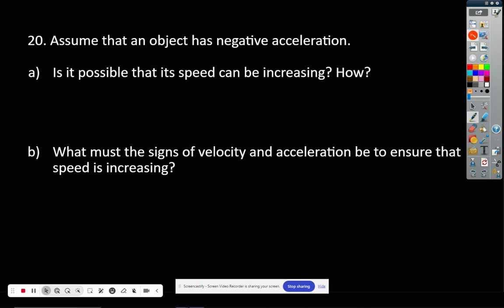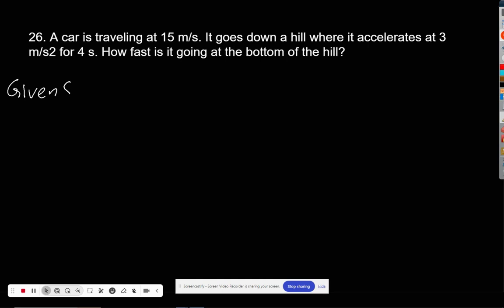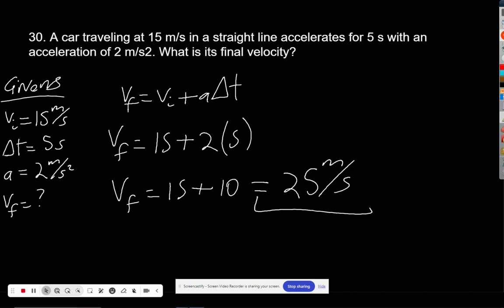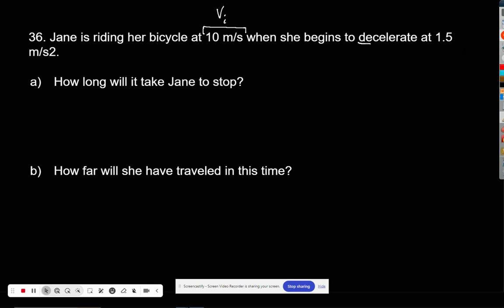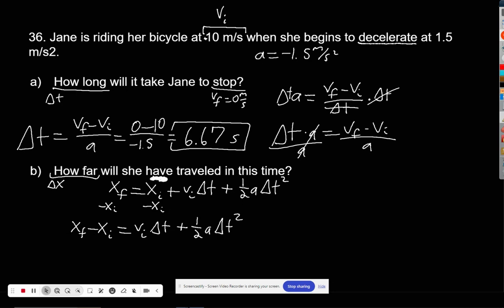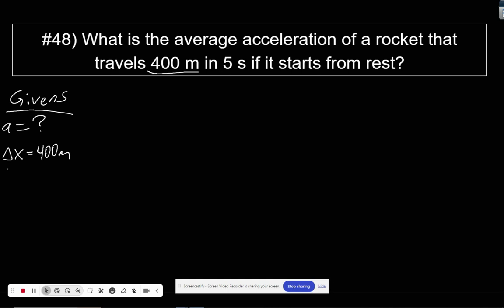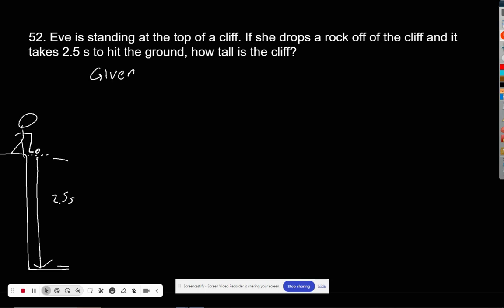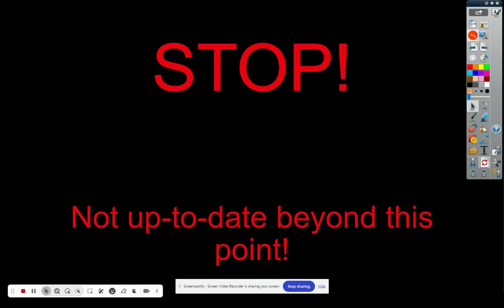Ch 4 Exam Review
If you can follow along with and solve these questions yourself, you should do just fine on the Ch. 4 Exam.